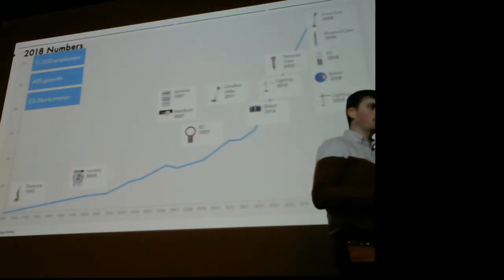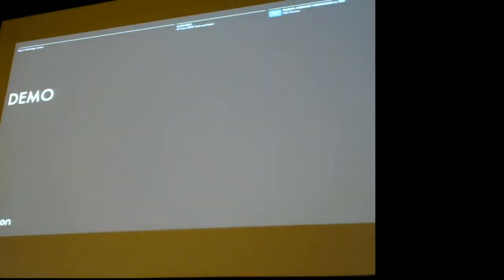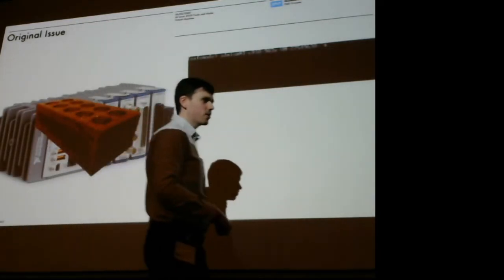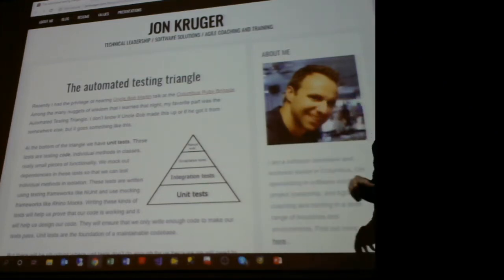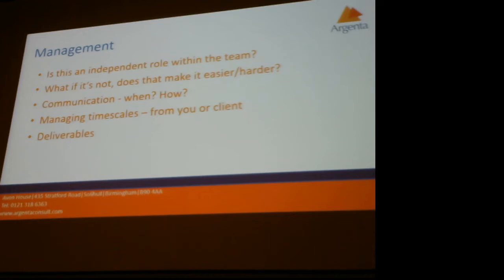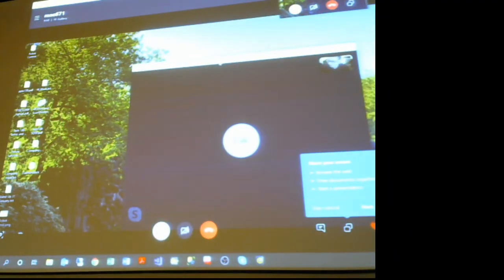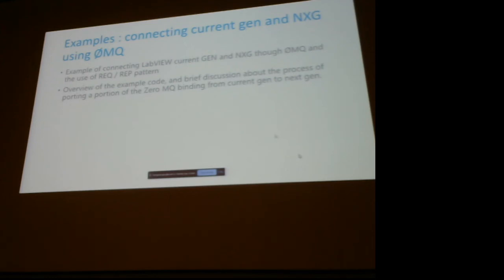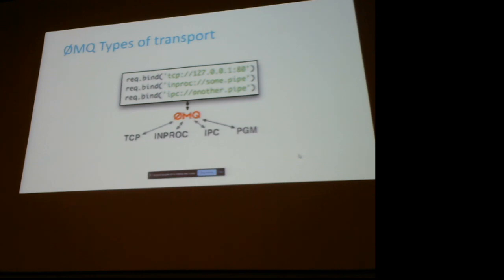Midlands LabVIEW User Group MLUG Live Stream